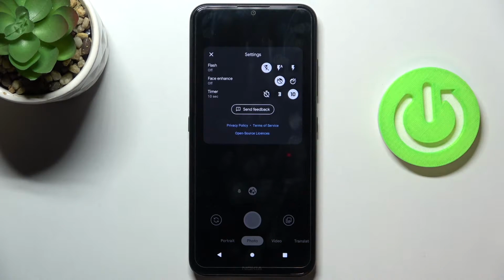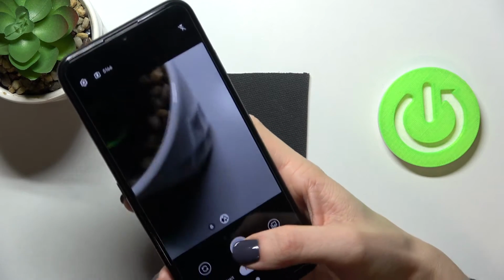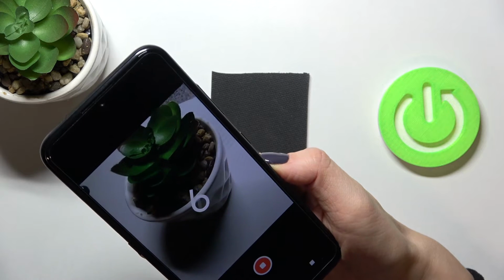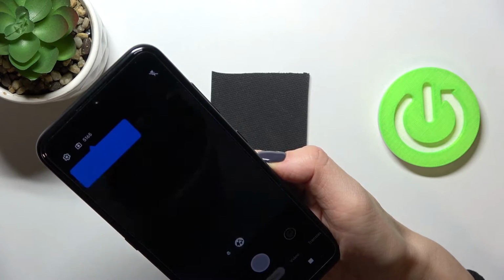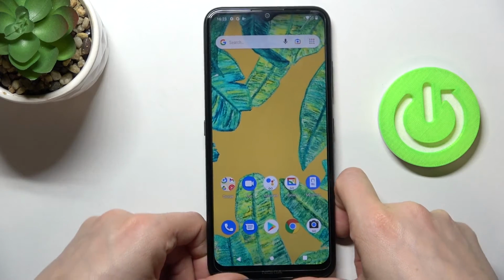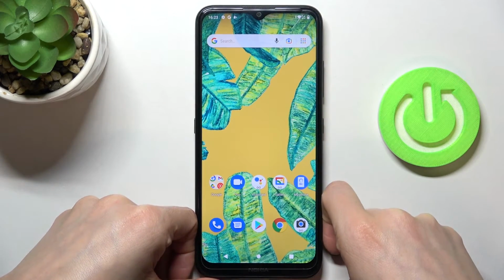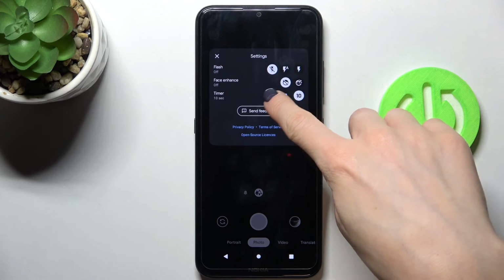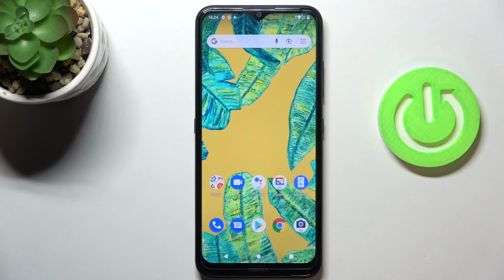How to Activate Camera Timer on NOKIA 1.4 – Photo Delay Feature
Want to know how to set a camera timer on NOKIA 1.4? Looking for a way to enable the NOKIA camera feature that lets you take pictures with a bit of delay? In the video guide, we show you how to set up a camera timer on the NOKIA 1.4 smoothly. Take a shot with a bit of a delay using the uploaded video and see if you can add a timer to your NOKIA camera. Let's activate the camera timer on NOKIA 1.4 by following the guide. Visit our HardReset.info YT channel and discover many useful tutorials for NOKIA 1.4.

How to use camera timer on NOKIA 1.4? How to set up camera timer on NOKIA 1.4? How to activate camera timer on NOKIA 1.4? How to manage camera settings on NOKIA 1.4? How to add camera timer on NOKIA 1.4?